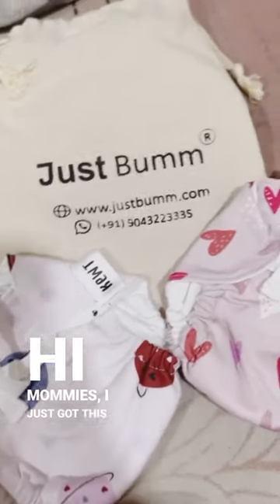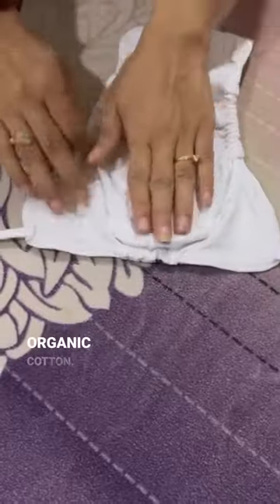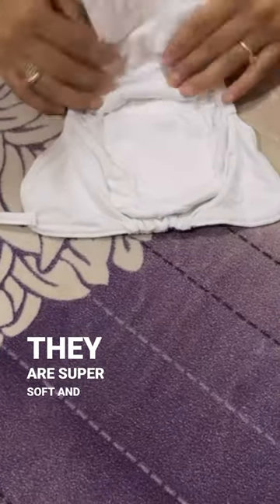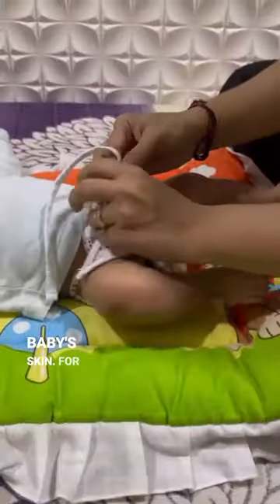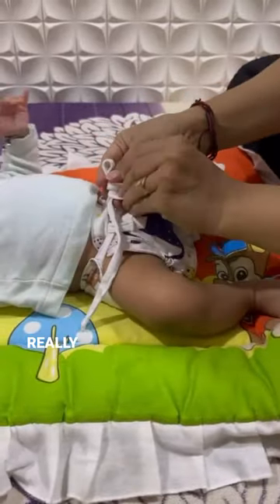Kewt Langots - Your Baby's 1st Langot and Safest Langot!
Why Choose regular langots when you can have the safest?
Kewt Langots - Your Baby's 1st Langots are made of 100% Organic Cotton with 6 layers padding.

It makes your newborn baby's diaper free time not only mess-free but also safe!

Mom Krisha choose her baby's 1st langot to be the safest ever!

Hurry up and grab your baby's Kewt Langots!